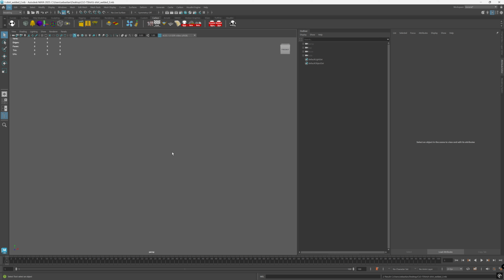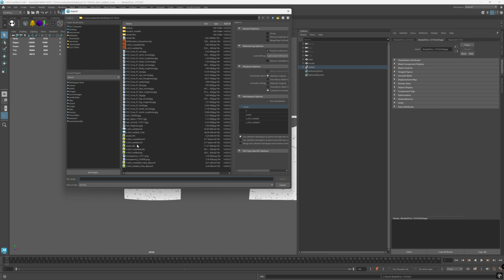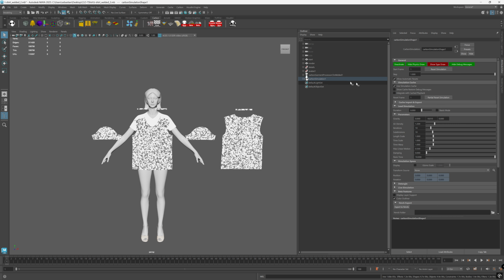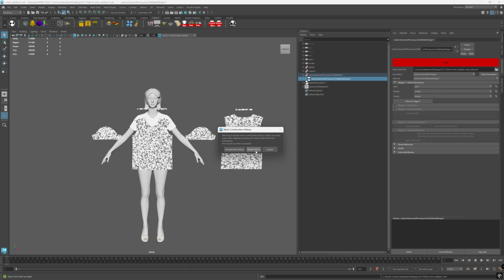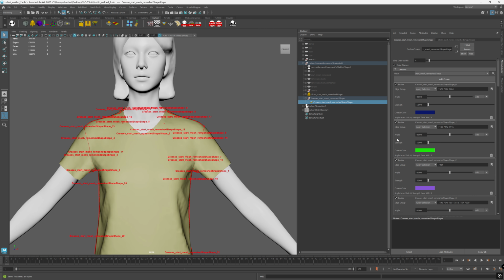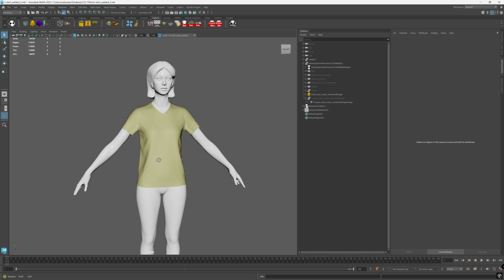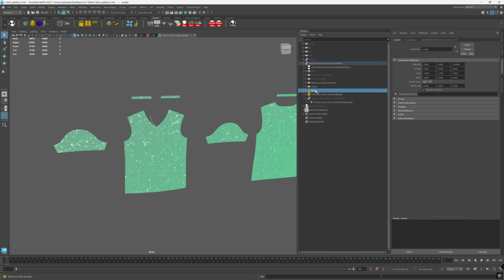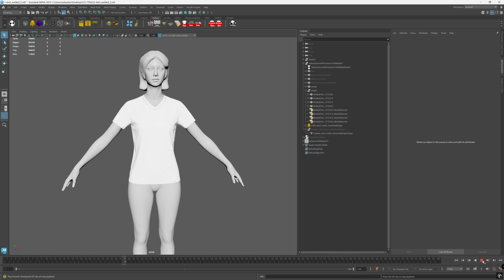Carbon Tutorial - Maya - CLO T-Shirt Garment Processor Welded Setup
This tutorial walks you through the setup of a T-Shirt garment step by step in Maya.
We teach you how to use the new Carbon Garment Processor taking welded geometry from CLO (or Marvelous Designer).

0:00 Intro
0:24 Verify Carbon and Houdini Engine plugins
0:50 Importing meshes
2:49 Creating the Garment Processor
2:58 XML, Simulation, Material, Geometry
4:45 Stage 2 - Remesher
5:46 Stage 3 - Merge Details
6:03 Stage 4 - Create Simulation
6:15 Creases
7:57 Add Collider
8:23 First Simulation results
8:37 Apply Deformers
10:20 Final Setup